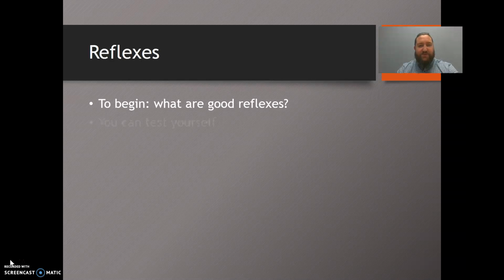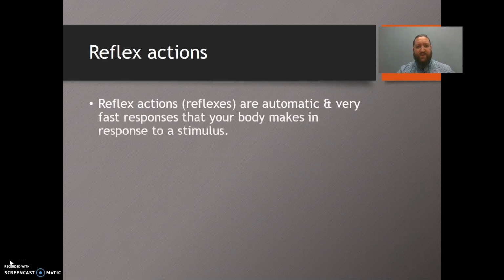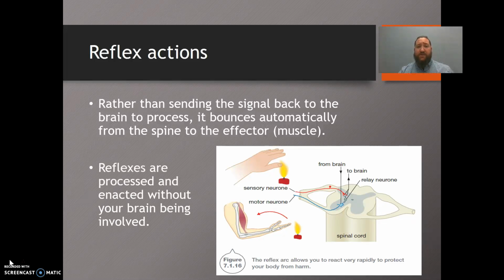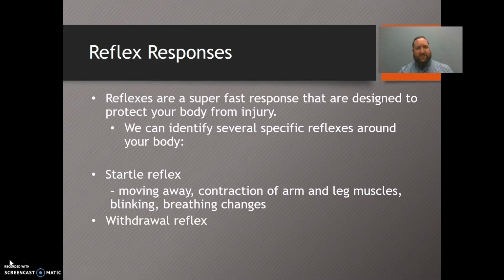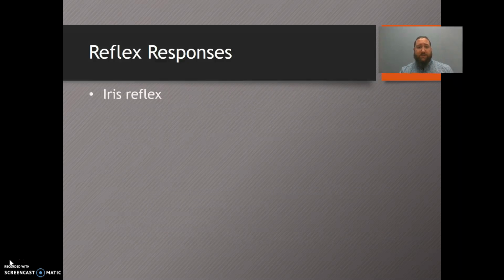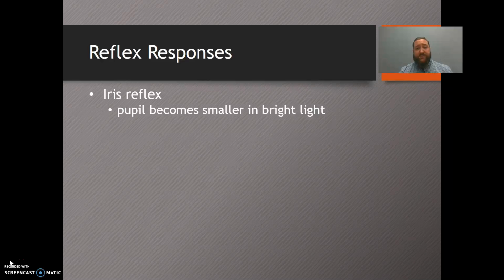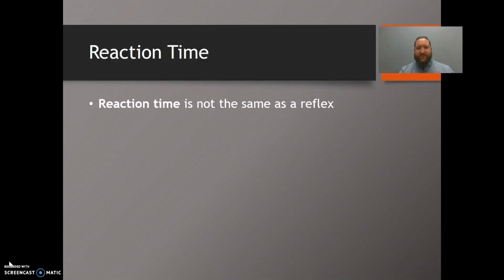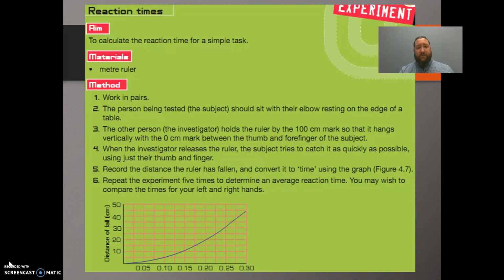Reflexes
Reflexes vs Reaction times